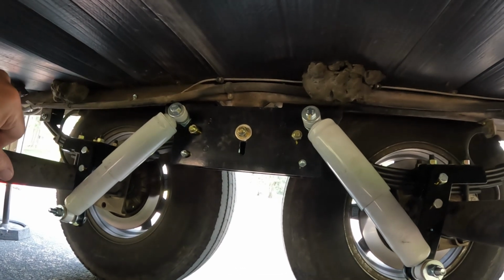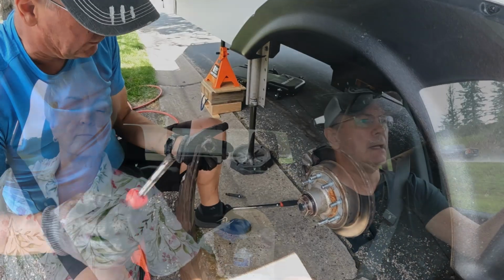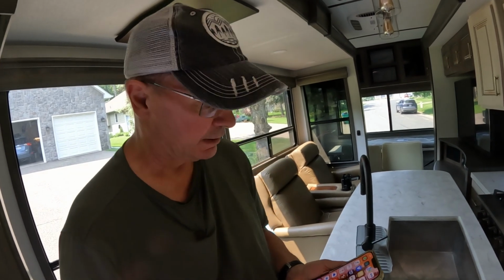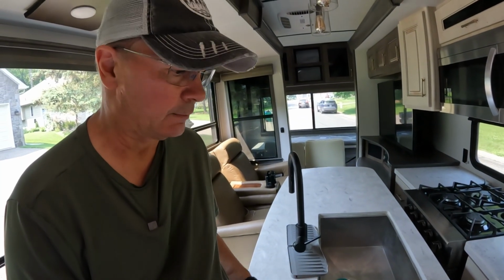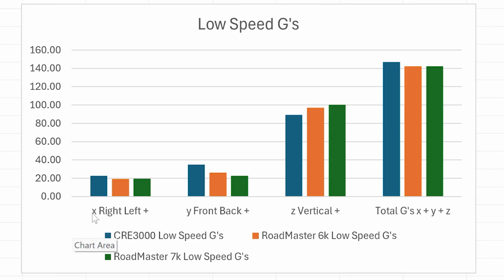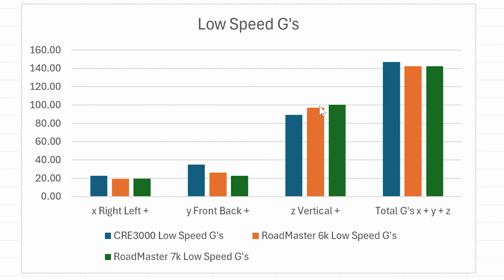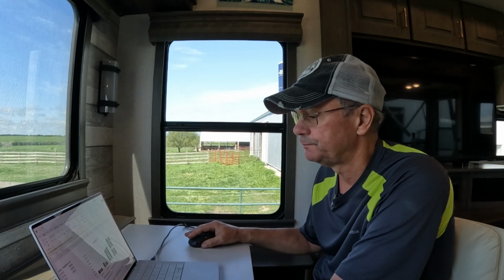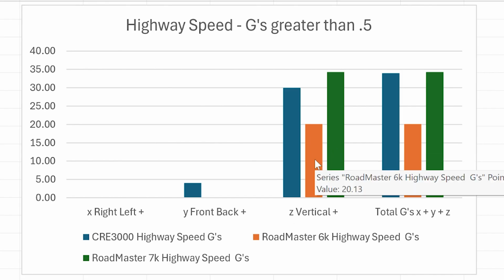Road Master Comfort Ride Shocks and Slipper Spring Test Results - Part 2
This is Part 2 of a 2 part series.  In part 1 Tom replaced our MORryde suspension with the Roadmaster suspension.  In this episode (Part 2), we measure the difference in the RV between the systems by doing several before and after road tests. Using an accelerometer, we measure the g-forces inside the RV with the two different systems.  Join us to see the methodology and the outputs.